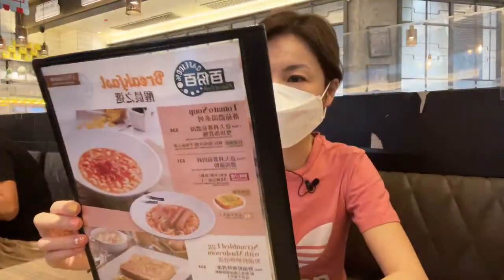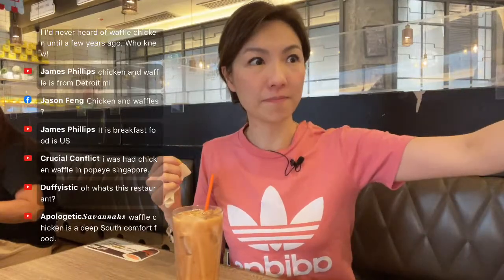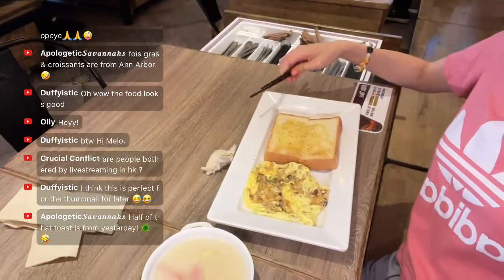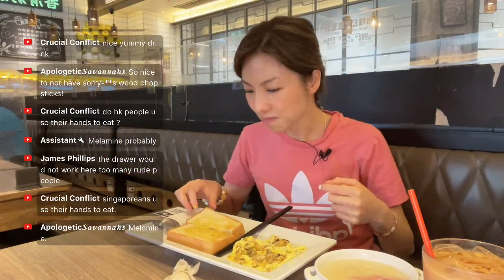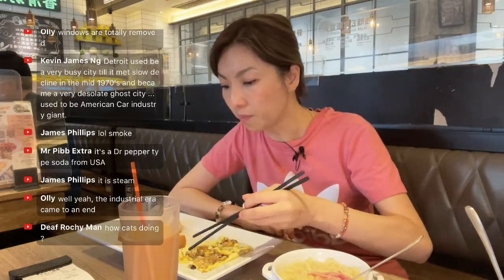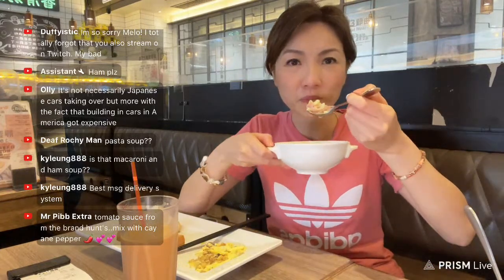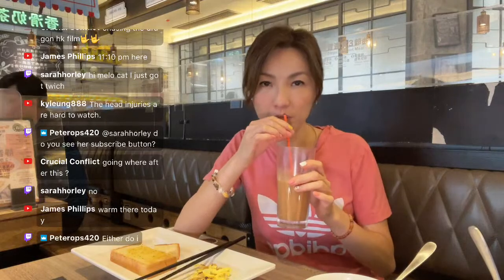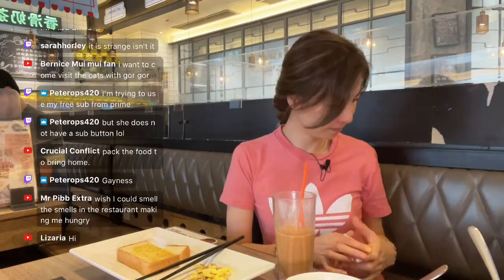Hong Kong Breakfast Menu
This is what we eat for breakfast!

MeloCat: Catmom, Cheapskate Travel- Adventurer~

What to expect on my channel on a weekly basis:
     -- Cat mom life with my cat community, how I keep everyone happy and healthy with ease
     -- Animal encounter videos (ie. Awww moments, rescue missions etc.)
     -- My live streams to get in touch w/ my community

►*** If you shop Amazon, you can support without paying a cent by clicking one extra link prior to your usual purchases (with no markup, it's the same price as your normal purchases) by doing the following:

0. Start with an EMPTY shopping cart
(this also shows what gear or cat stuff I use) (You DON'T have to buy anything from my store)
2. Go ahead and do your usual shopping on that SAME BROWSER
2.5 Checkout within 24 hours (As your initial click is only valid for 24 hours/ up to your checkout, whichever one is faster)
3. Amazon will give me a tiny tiny kickback out of their own pocket to me as you get your item
4. I can use those accumulated pennies in my routine animal support and rescue missions

You can also find me on:

► Cat Merch on Etsy
► MeloCat's Mom Blog (in progress)